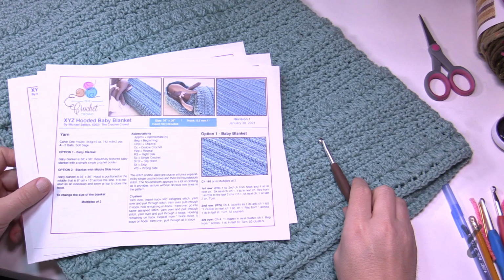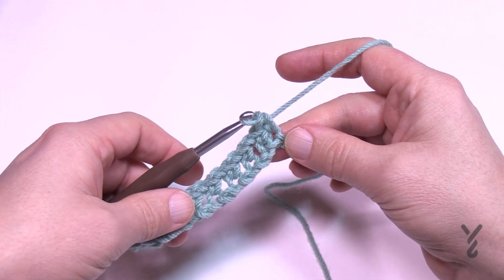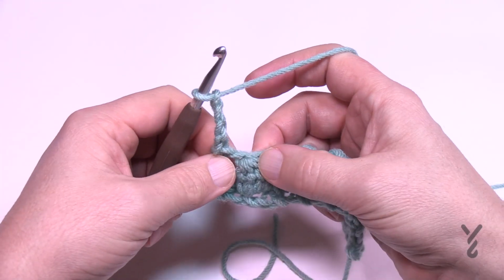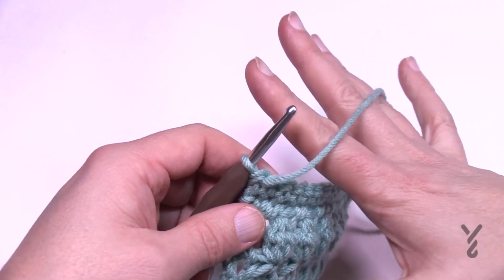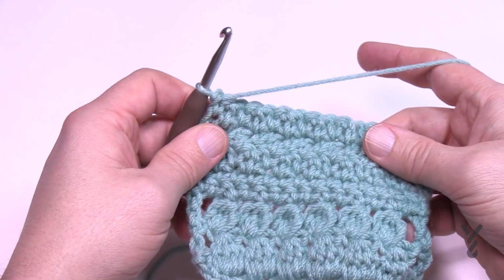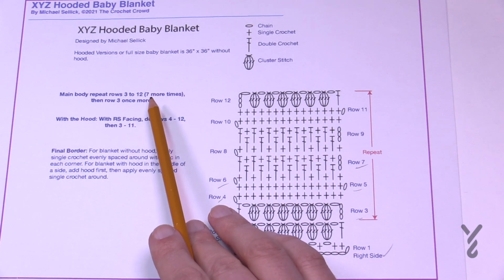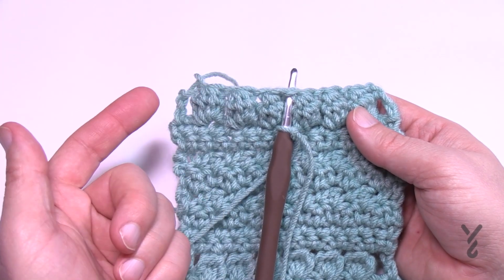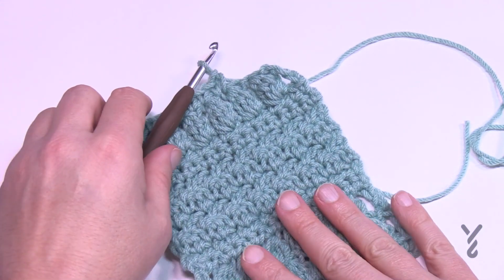Left Hand: Crochet XYZ Hooded Baby Blanket | The Crochet Crowd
The Crochet XYZ Hooded Baby Blanket can be just a regular baby blanket or you can add the optional hood that is provided in the instructions.

The stitches that make up this lightly textured soft baby blanket are clusters and houndstooth stitchwork that are separated by rows of single crochet between them. I was able to crochet this in 2 days. It's pretty straightforward.

I have included the crochet diagram with this to assist you further.

0:00 Start
0:06 Introduction
1:43 Beginning Chain
2:17 Row 1
3:11 Row 2
6:00 Row 3
7:29 Row 4
8:30 Row 5
9:04 Row 6
9:59 Row 7
11:09 Row 8
11:52 Row 9
12:54 Rows 10 & 11
13:14 Row 12
14:37 Repeat Rows 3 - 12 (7 More Times) then Row 3 Once. Proceed to border or add hood before doing border.
15:40 Hood Overview

Hook Size on Pattern: 5.5 mm / I Hook
Yarn In Pattern: Caron One Pound
For Teaching Purposes: I am showing same hook and yarn.

Pattern Date on PDF: Feb 17, 2021